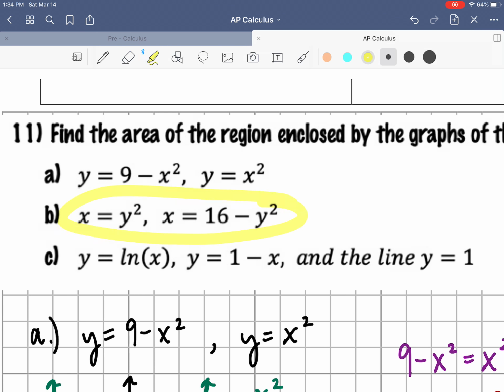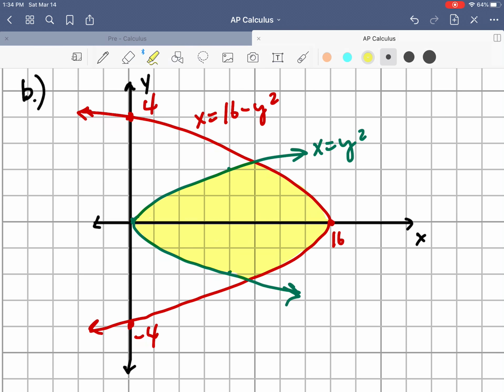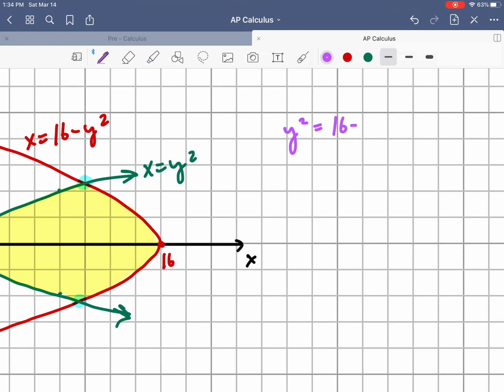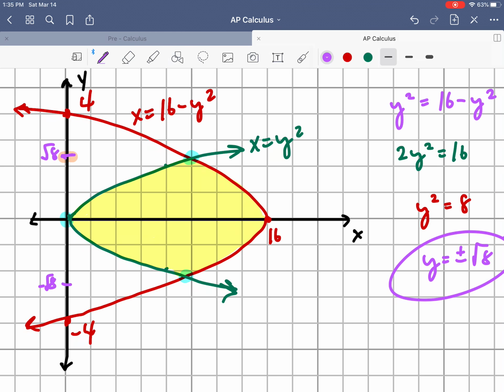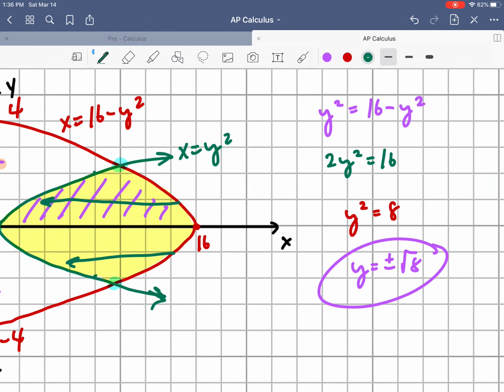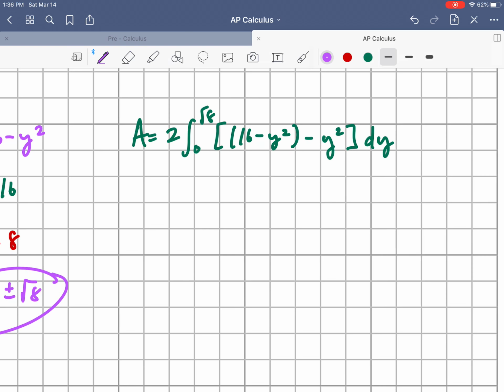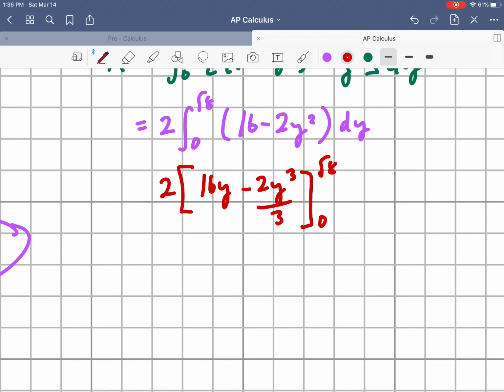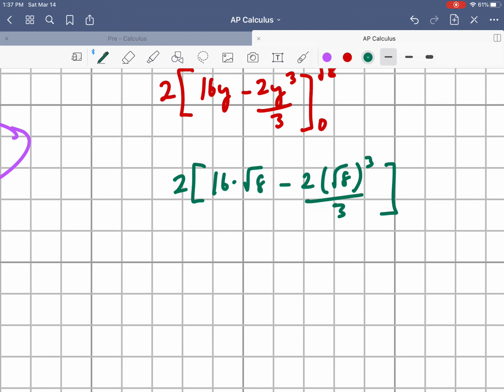Area between two curves Part 2